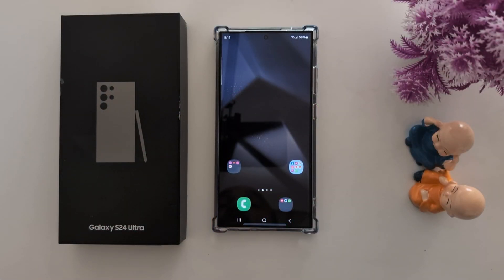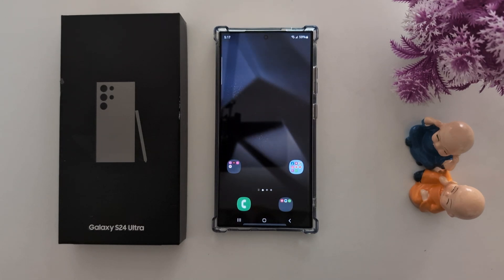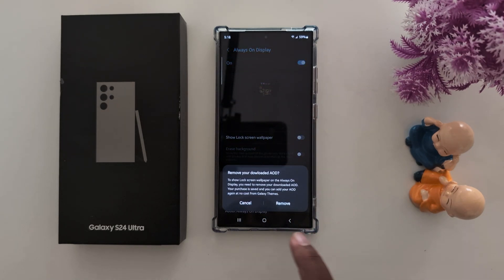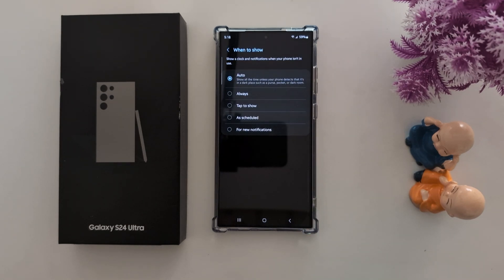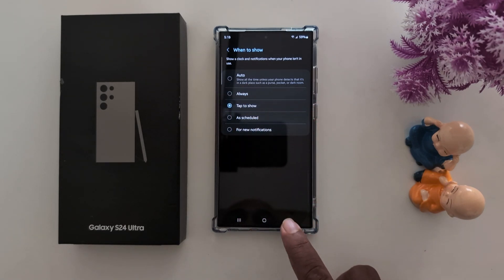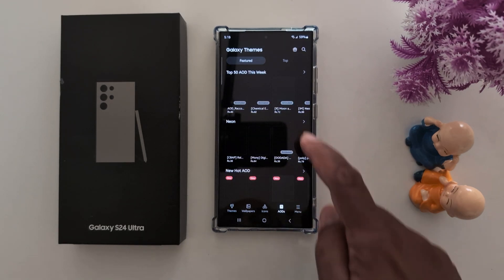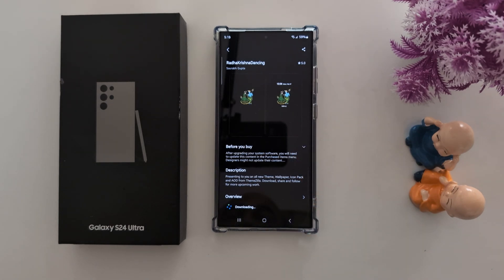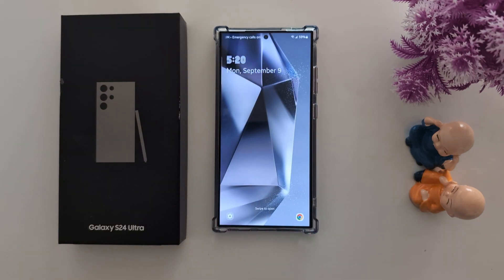How to Customize Always On Display in Samsung Galaxy S24 Ultra 5G | Date, Time, Clock Style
How to Customize Always On Display in Samsung Galaxy S24 Ultra 5G. You can change Always On Display settings on your Samsung S24 Ultra including Date, Time, Clock Style, or battery percentage. Turn off always on display to hide all details from your Samsung Galaxy devices.

More Queries:
How to Customize Always On Display in Samsung Galaxy S24 Ultra 5G
How to Customize Always On Display in Samsung S24 Ultra 5G
How to Change Always On Display Settings in Samsung S24 Ultra 5G
How to Customise Samsung S24 Ultra Always On Display
How to Change AOD Settings in Samsung S24 Ultra
Samsung Galaxy S24 Ultra Always On Display Settings
How to Change Always On Display Clock in Samsung S24 Ultra 5G
How to Change Clock Style in Always On Display in Samsung S24 Ultra
How to turn off always on display in Samsung S24 Ultra